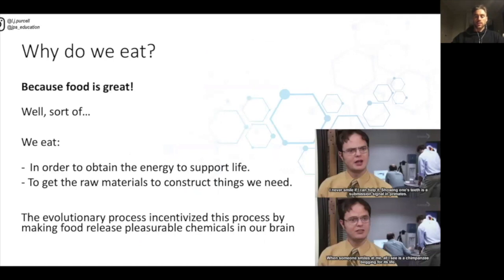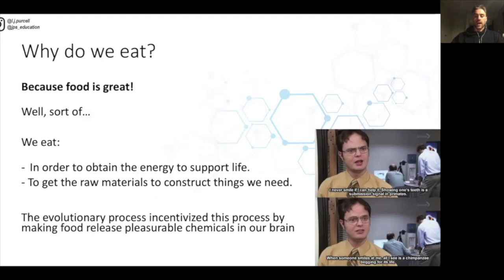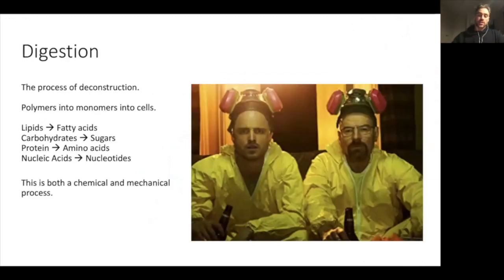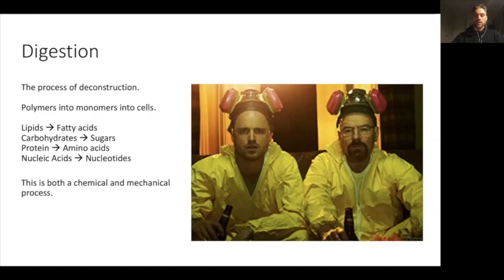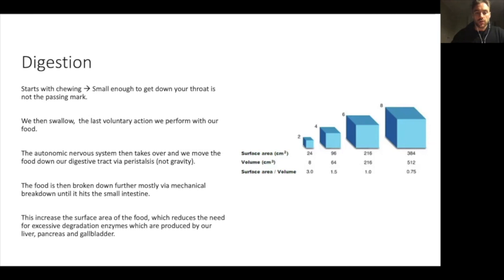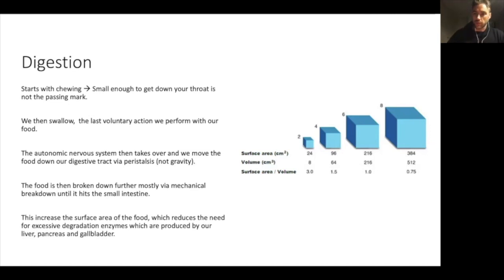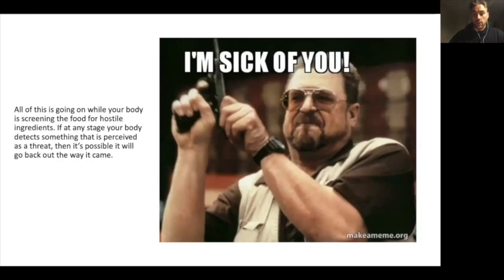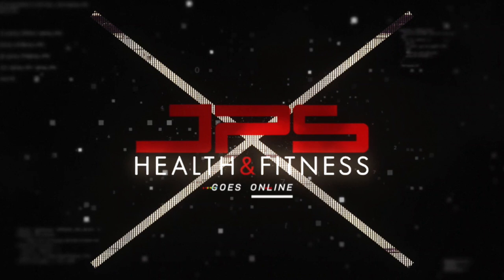Digestion - What you need to know!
Why do we eat? Is it because food is great? Partly, yes. But there is an underlying reason which Lyndon explains in this lecture. Once we eat food, our body needs to make it accessible to our cells, and it does so in the process of digestion. Understanding the basics of digestion can have major benefits, particularly when it comes to common digestive issues that many of our clients present with.

To see more information about our all new Education Portal, see the following